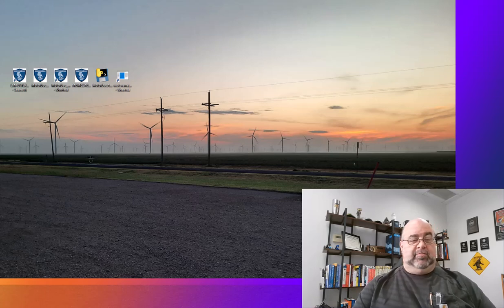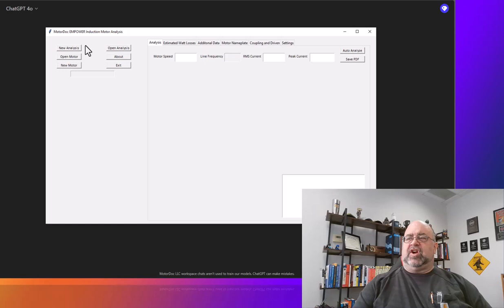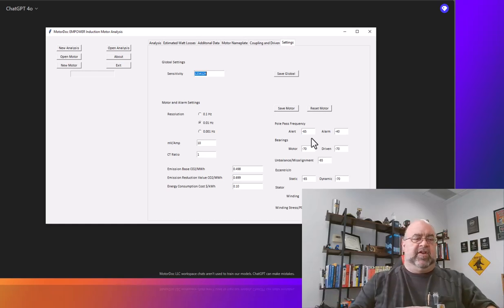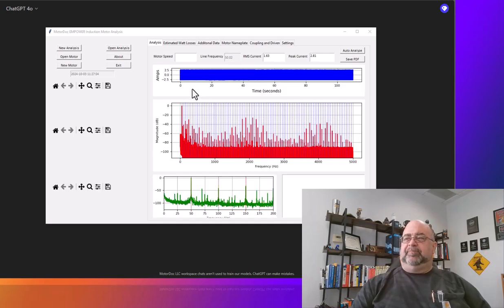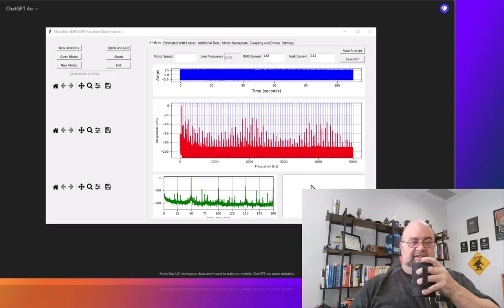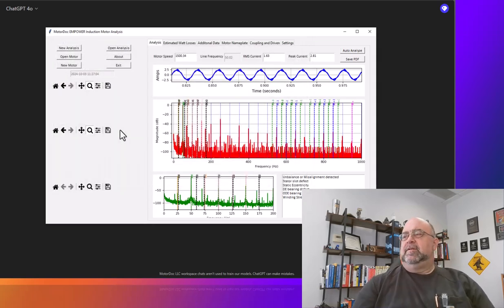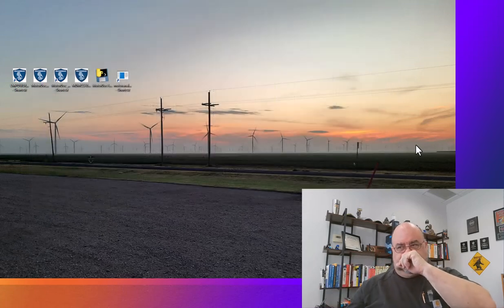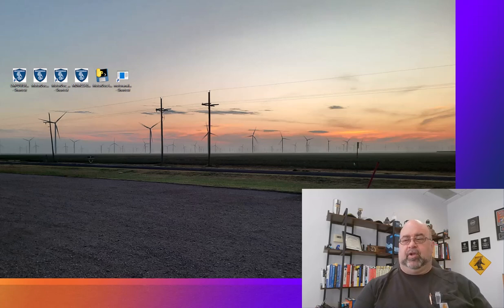Podcast 49 Using Generative AI to Develop a Motor Current Signature Analyzer with Lessons Learned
A few lessons learned concerning MotorDocAI's work on a portable Motor Current Signature Analyzer using AI tools such as ChatGPT, GitHub Copilot, and other tools with Python and using Visual Studio Code as the IDE.  We also go through the features of the resulting system that was created in about 8 weeks from concept to delivery.

"The danger of AI may not be in a technology that develops a will of it's own.  The real danger, it would seem, is that humans will simply believe anything the  machines says, no matter how wrong."  - Matt Novak

In reality, using technology to support the structure of the system and troubleshooting, and not the key components, such as algorithms and the specific functions, results in more rapid development and deployment with potentially fewer errors.  What should have been many months of development dropped to weeks but required a high level of expertise in the programming language and the technology being automated.  The danger of jobs replaced actually falls to the mediocre programmer or technician and those who do not try to understand what they are dealing with.

In the case of such things as the business environment, if you are working from garbage data or incorrect assumptions then not only will you fail, you will automate that failure.  This has been found over and over again in automation.  In the case of digital transformation, our Podcast 50 topic, you MUST understand all aspects of the goal, the information, assumptions, and correctness of data Or. You. Will. Fail.  Not something the marketing and sales people tell you, is it.